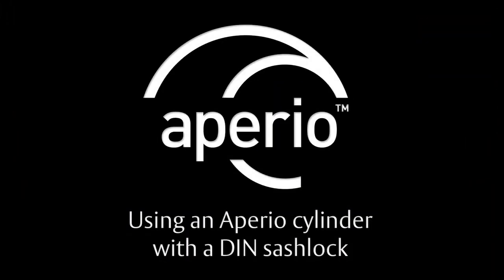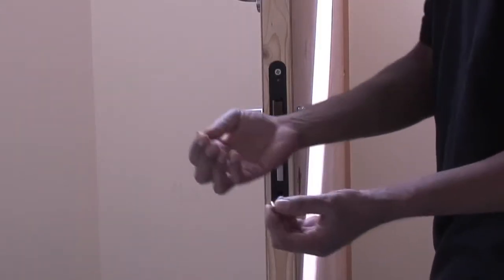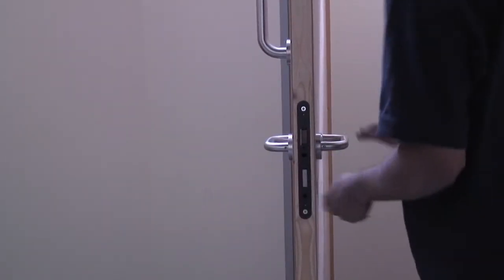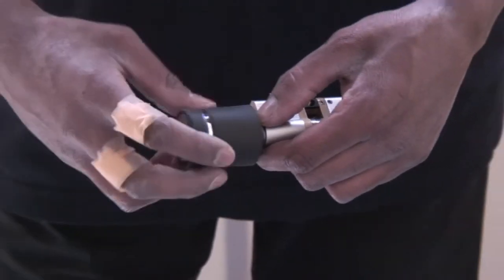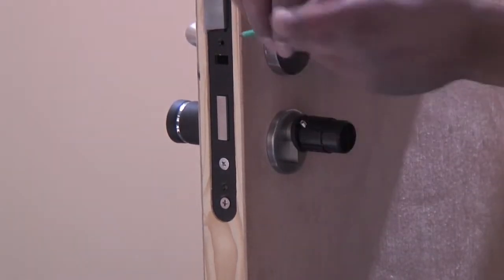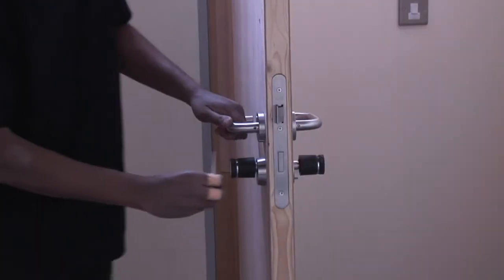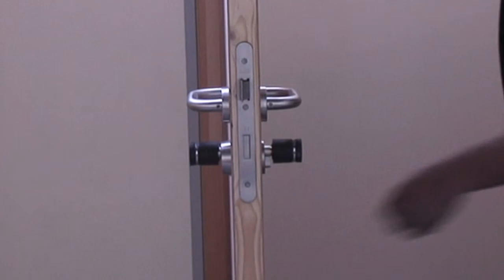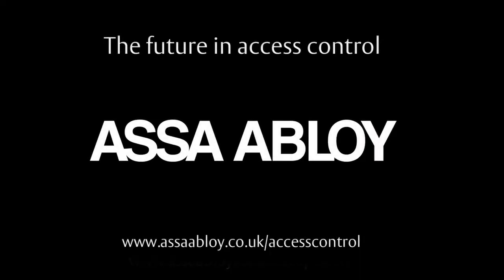Using an Aperio Cylinder with a DIN Sashlock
See how easy and convenient it is to install an Aperio Cylinder with a DIN saslock, and instantly transform a mechanical system into an access control solution